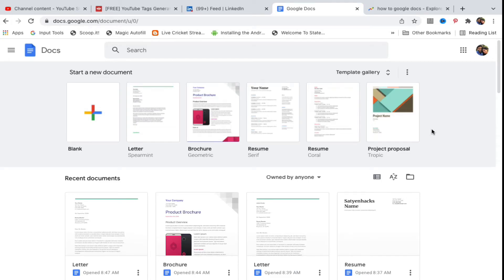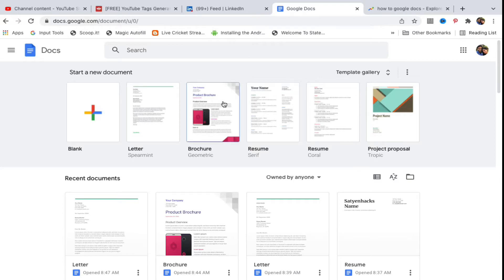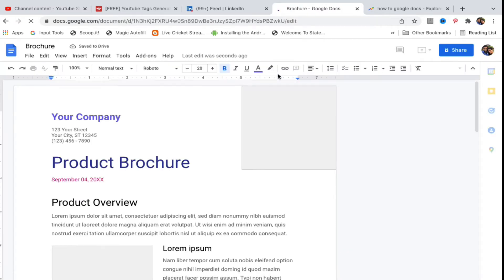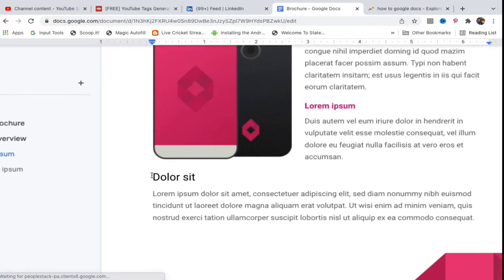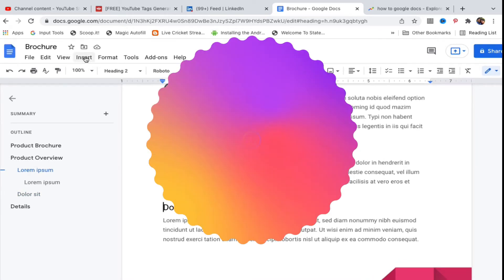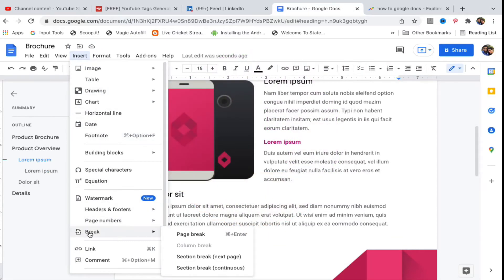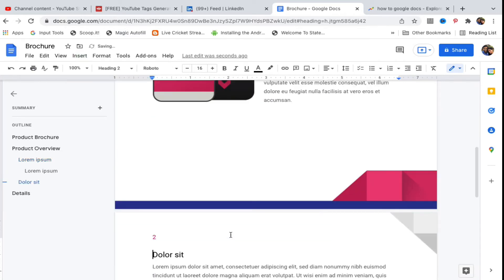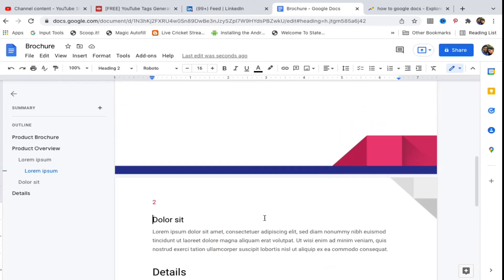How To Insert a Page Break in Google Docs (2022)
googledocs docs pagebreak Learn how to insert a page break in Google Docs. You can use insert Menu option to insert the page break.